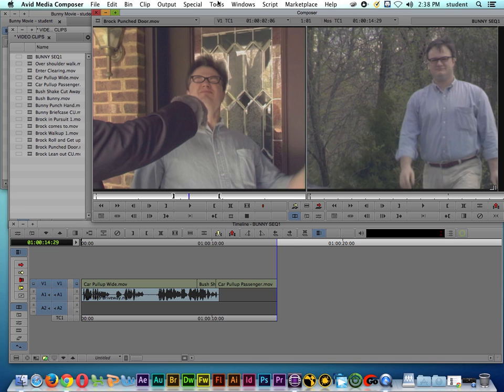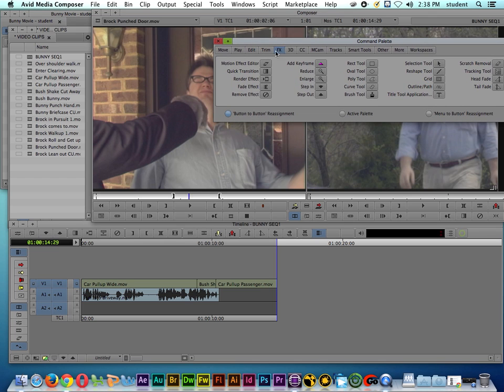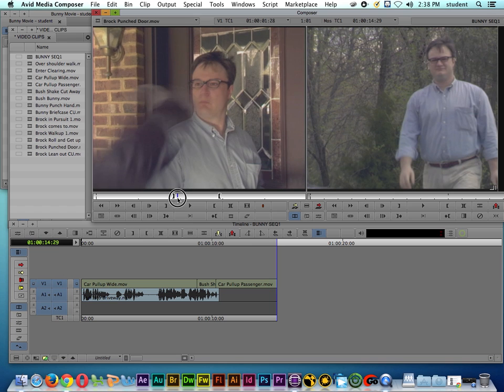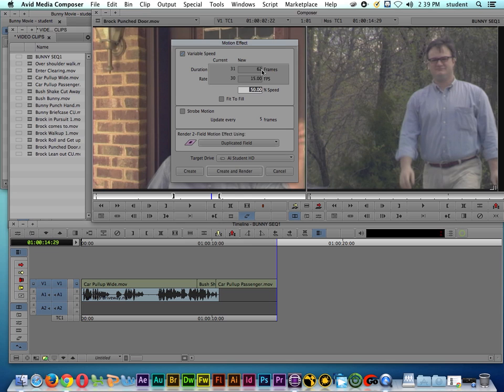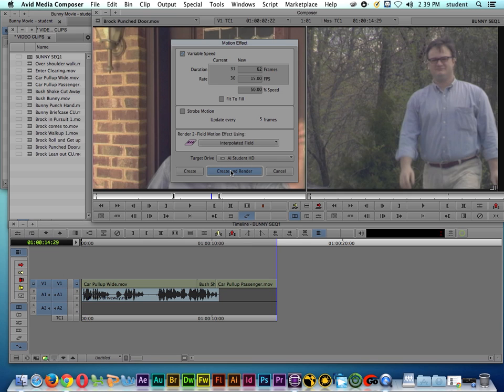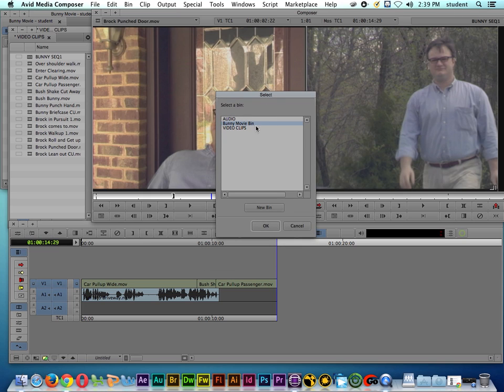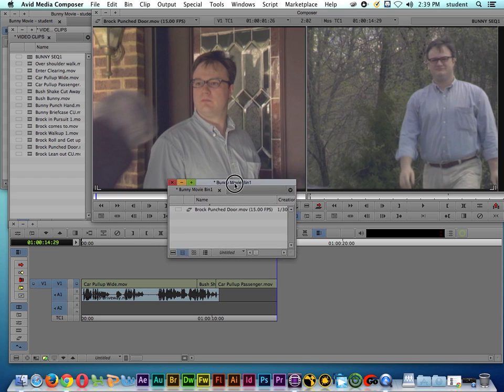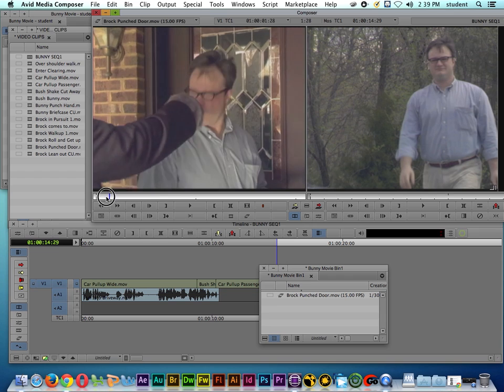Avid Media Composer 7 Tutorial | Slow Motion & Speed | Motion Effect Editor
- Learn the basics of creating slow motion and speed changes on film/video clips in Avid Media Composer 7.